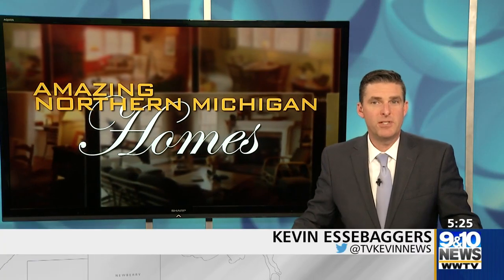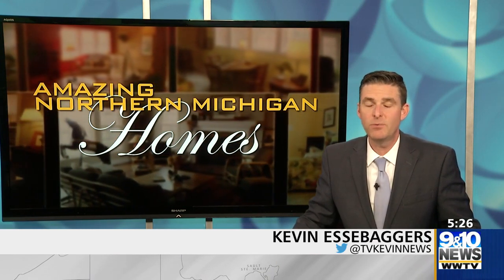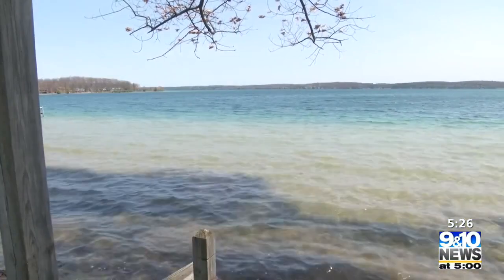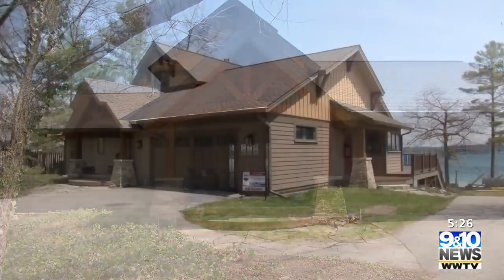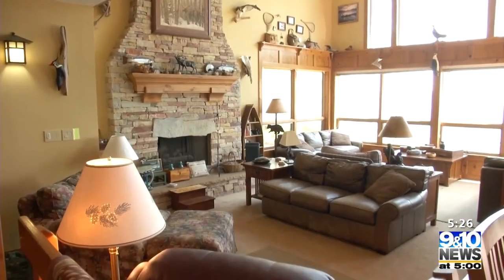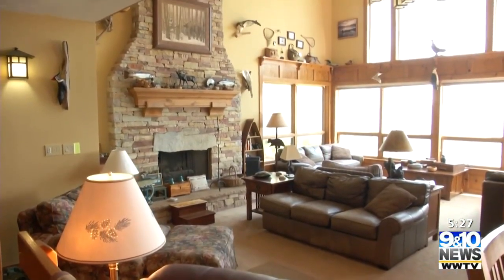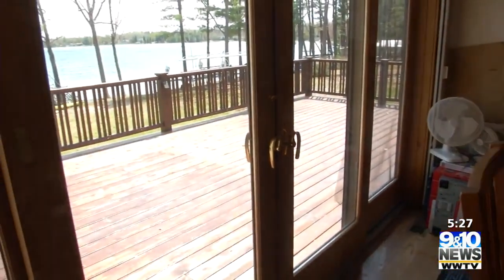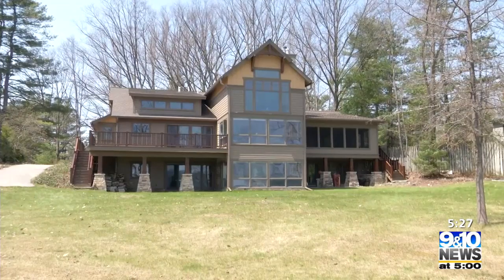Amazing Northern Michigan Homes: Elk Lake's Spencer Bay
For this week's Amazing Northern Michigan Homes, Bill Froehlich and photojournalist Jeremy Erickson take us to a beautiful home on Spencer Bay in Williamsburg.